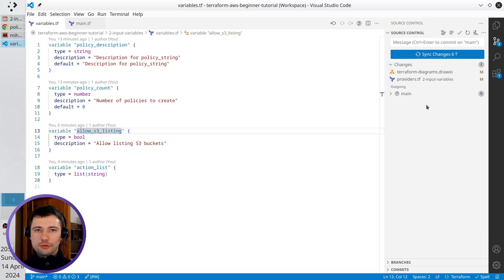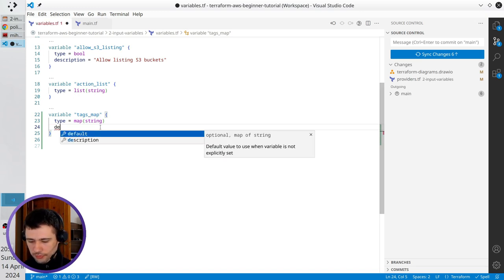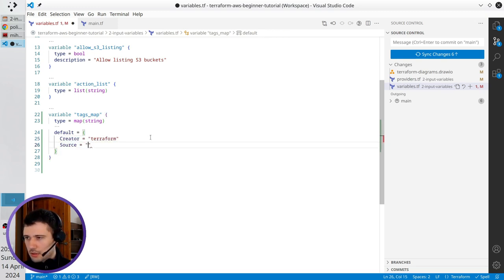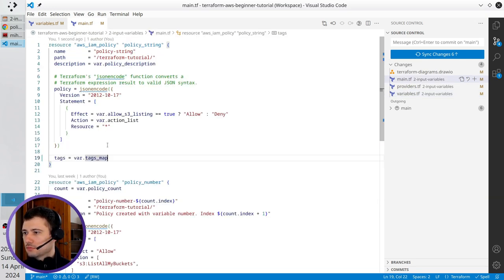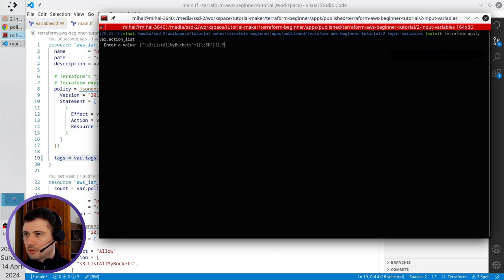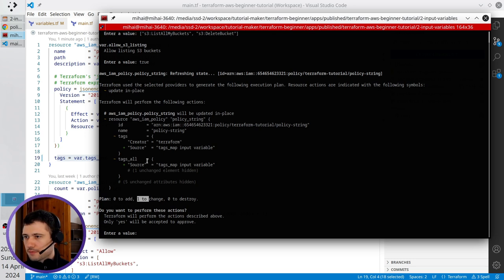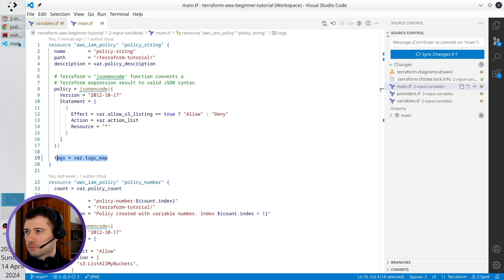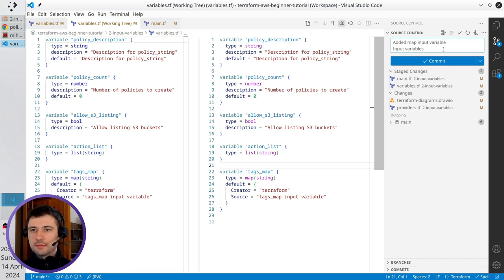Terraform+AWS, part 6.10 | Input variables | Map input variable | Beginner’s tutorial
Chapters:
00:00 Create map variable
01:32 Terraform apply
02:36 Check updated policy
02:55 Commit changes

Special thanks to:
 • Audacity
 • Canva
 • Kdenlive
 • OBS